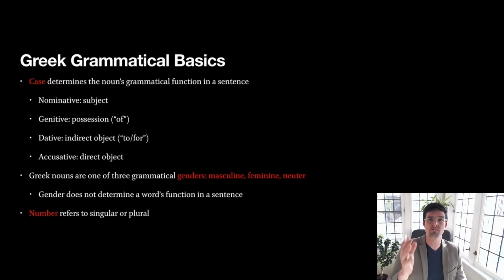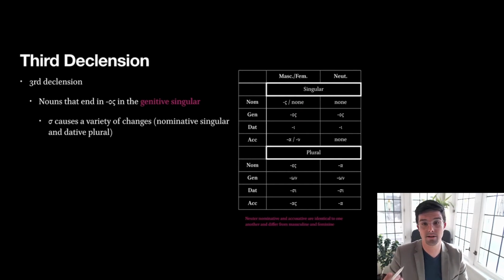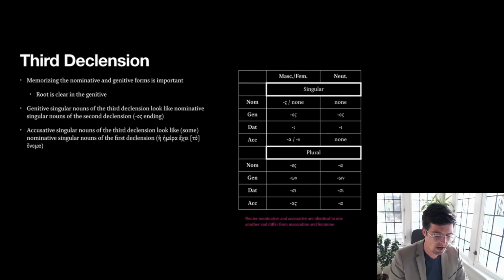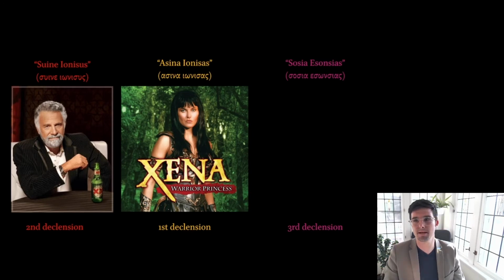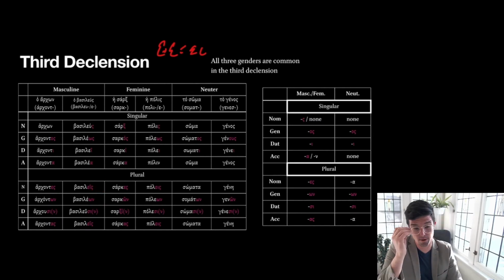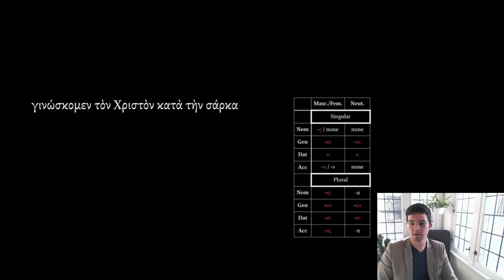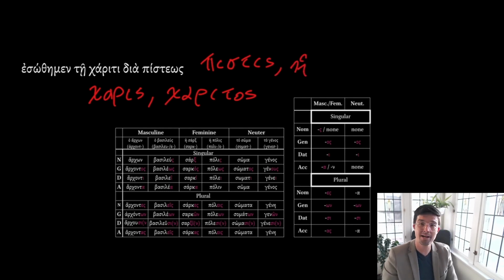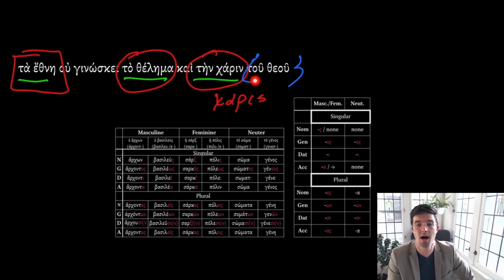Third Declension Nouns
A video introducing the forms of third declension nouns for Dr. Elder's Greek I class at the University of Dubuque Theological Seminary.

0:00 Introduction
0:50 Greek Grammatical Basics
4:16 Third Declension Endings
12:46 Lecture Pause: Parse for Case, Gender, and Number
14:30 Sosia Esonsias
25:09 Practice #1
27:24 Practice #2
31:21 Practice #3